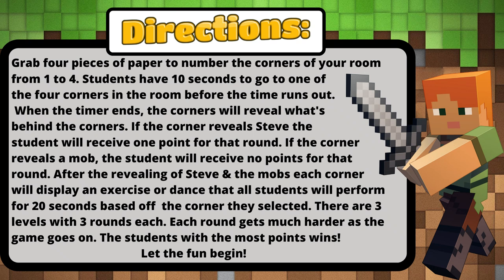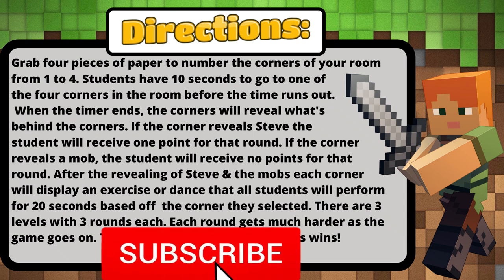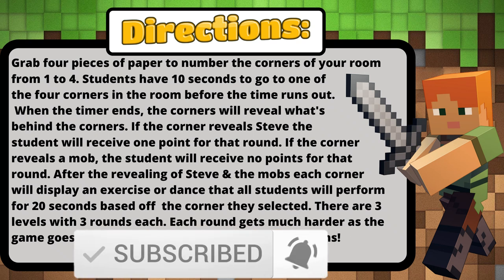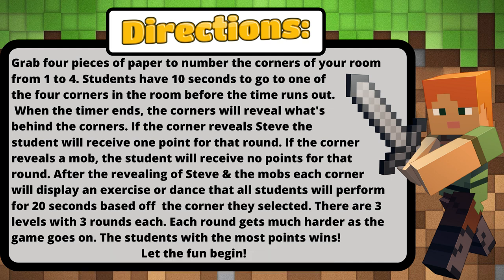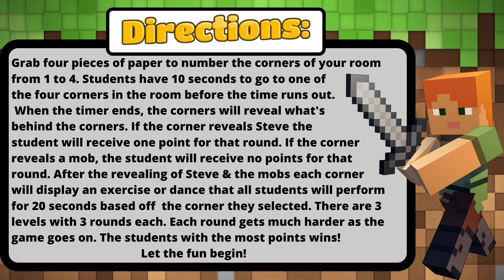Minecraft 4 Corners Video Game Challenge | Brain Break | GoNoodle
Play Minecraft 4 Corners Brain Break. Can you find Steve and avoids the hostile mobs? Check to find out

The "Four Corners" game is popular with teachers, students, parents and more. It's simple to play, and it offers an opportunity for students to burn off some excess energy. It's a fun activity to offer as a reward at the end of a week of hard work and excellent effort. Four corners is a fun and easy game you can play in the classroom or with a group of friends. All you need to play four corners is a group of people, a few sheets of paper, and a pen or pencil. Label your corners 1 - 4 like you would when playing regular four corners.

And remember the best hustle is the Fitness Hustle!

🔴GREAT ITEMS WE KNOW YOU WILL LOVE🕹️:
🕹️Minecraft Fitness Water Bottle
🕹️Gamers Decal Stickers
🕹️Minecraft Decal Stickers

🔴TIME STAMPS:
⭐️Intro 0:00
⭐️Skip Intro & Start 0:50
⭐️Shoutouts 7:03

We are working recklessly to bring you new content and for the betterment of our videos gradually. And most importantly, it is 100% Free and won't take more than a couple of seconds. You won't be disappointed. :)